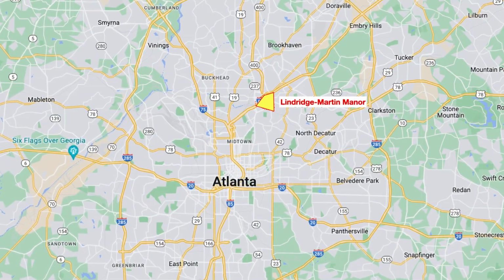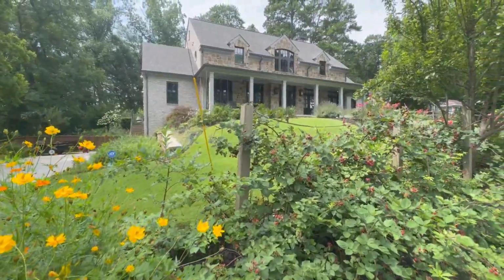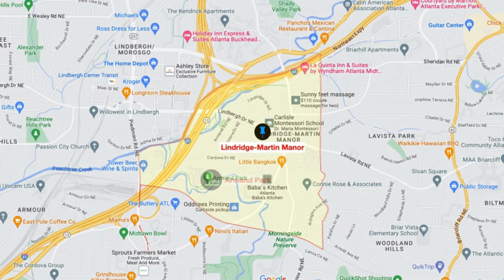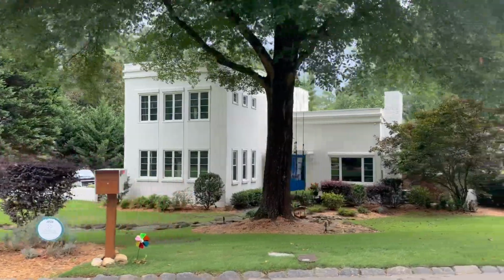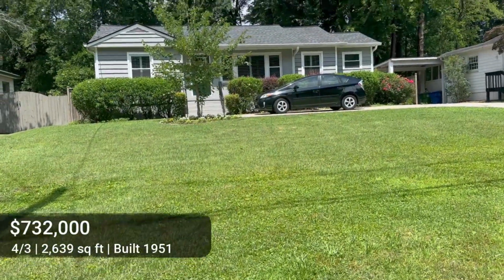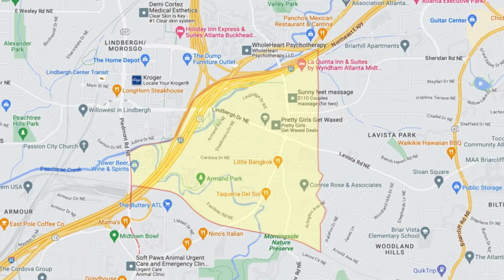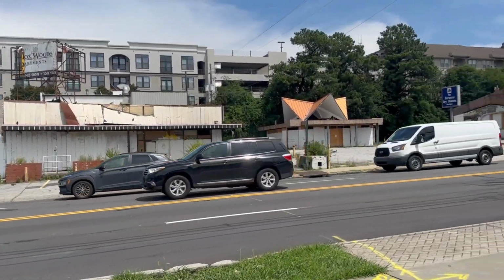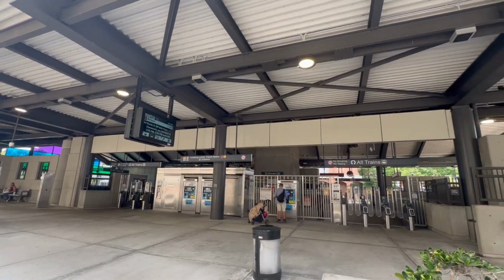Living in Lindridge-Martin Manor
Are you moving to Atlanta and curious to know what it is like living in Lindridge-Martin Manor? In this video, I give you a tour of this Atlanta neighborhood highlighting the home styles (ranch, mid-century modern, and some new construction too), Armand Park, the walking trail next to this neighborhood, and where residents will do most of their everyday shopping. Lindridge-Martin Manor is conveniently located between Midtown and Buckhead yet remains somewhat more affordable (for Intown Atlanta prices that is) than many surrounding neighborhoods. Let's take a tour of this quaint neighborhood together. If you are thinking of moving to Atlanta, GA, make sure you reach out to Molly Slesnick to discuss what you are looking for and she'll help you find an Atlanta home that fits your lifestyle and your budget.